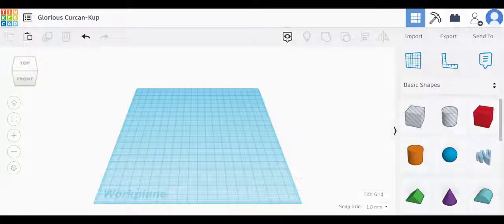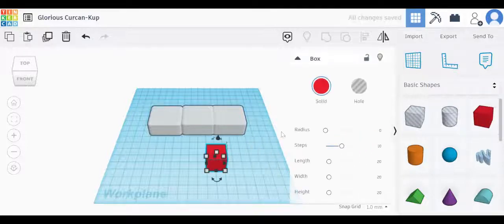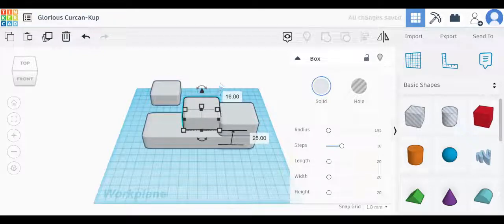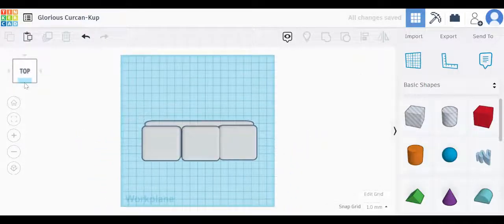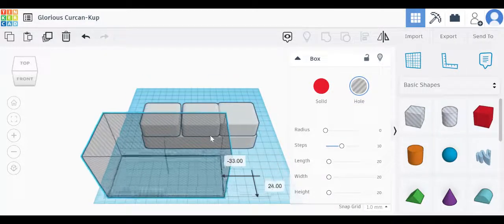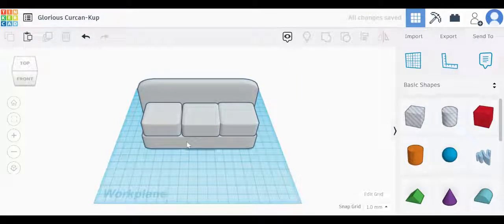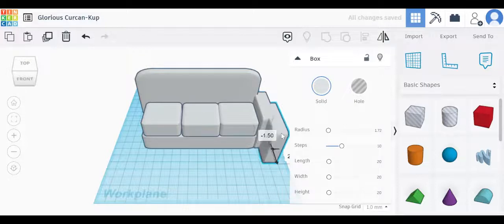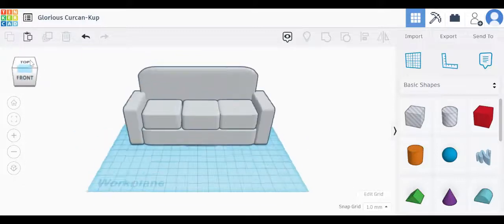How to make a sofa in Tinkercad | in 7 minutes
HI guys! Today 's video is about How to make a sofa in Tinkercad